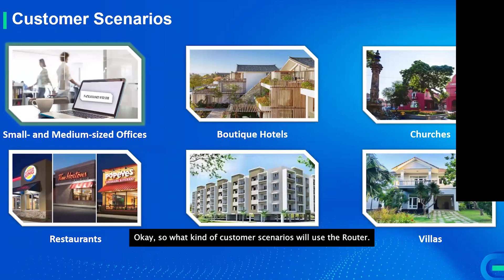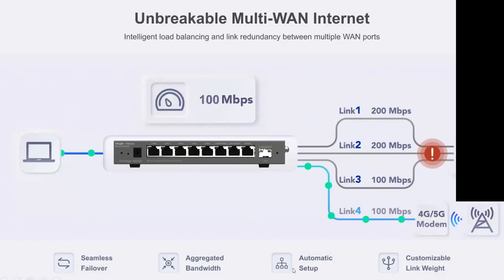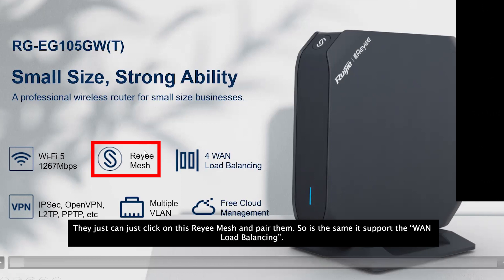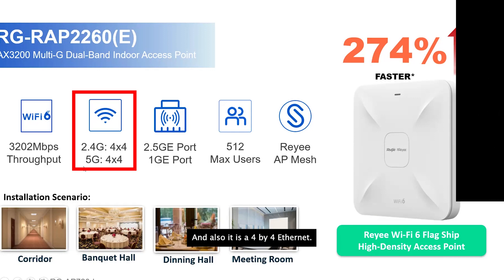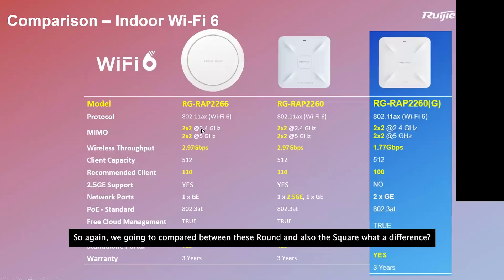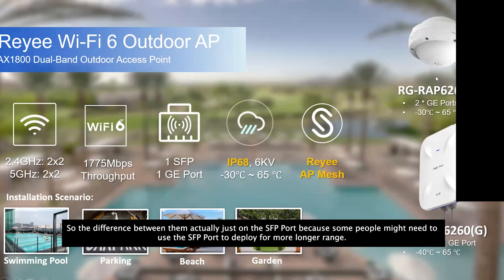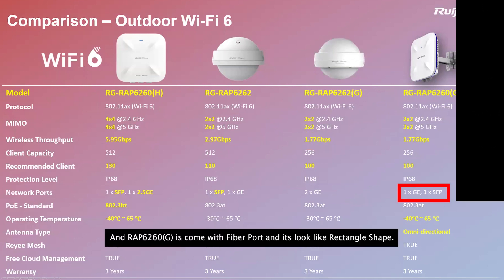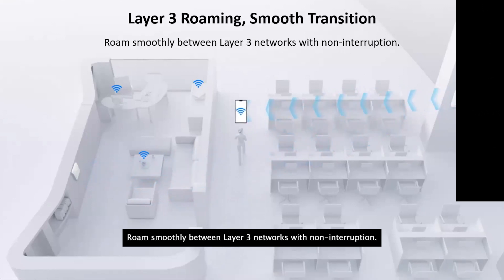[Ruijie Reyee] Product Overview Vol 1 - Router & Wireless Access Point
Welcome to watch Reyee Product Overview Vol 1 - Router & Wireless Access Point!

In this video, we delve into the innovative features and benefits of Reyee's latest routers and wireless access points. Whether you're looking to upgrade your home network or optimize your business's connectivity, Ruijie Reyee has the perfect solutions for you.